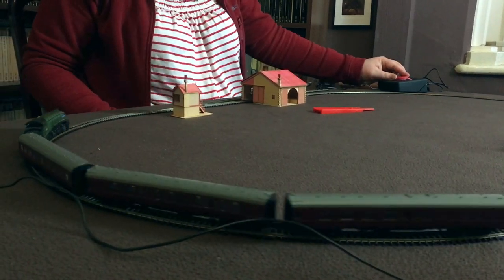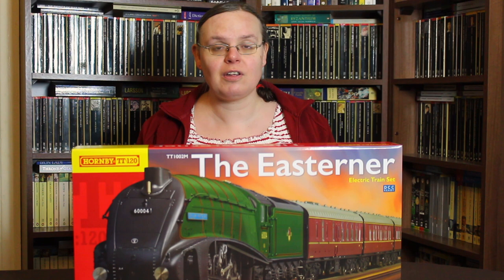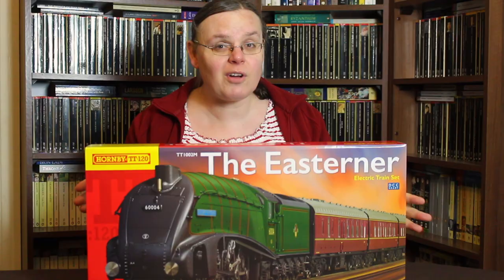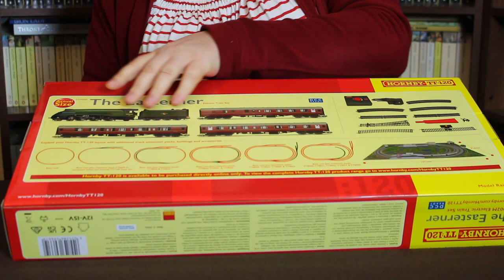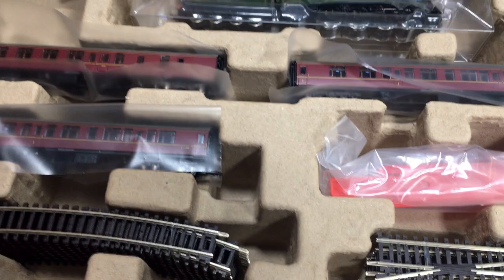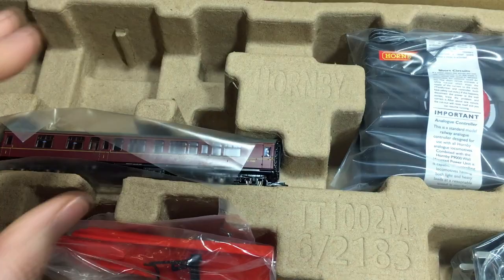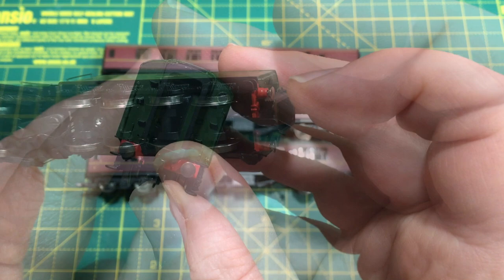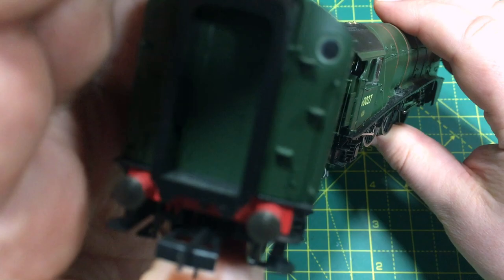The Perfect Set For Newcomers? Hornby The Easterner TT:120 Model Railway in a Box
Today Jenny is taking a look at the new beginner's box set for Hornby's TT:120 The Easterner. It's the perfect introductory box set for newcomers to model railways.